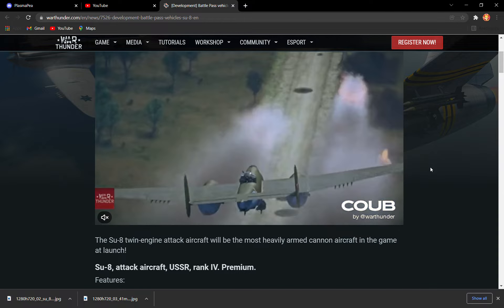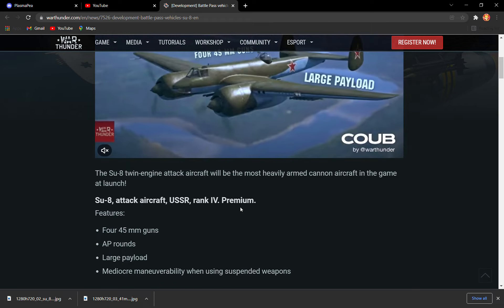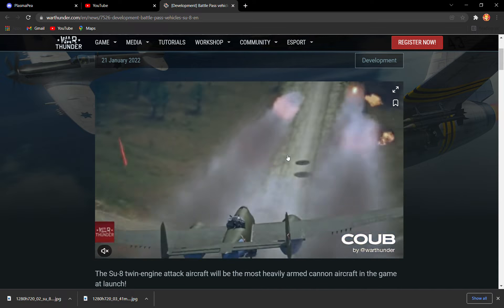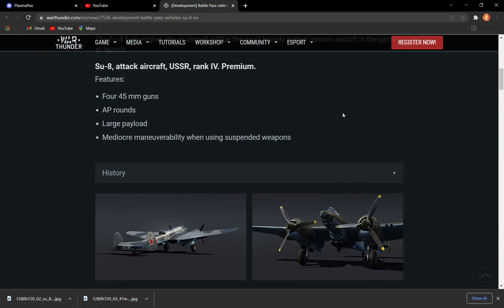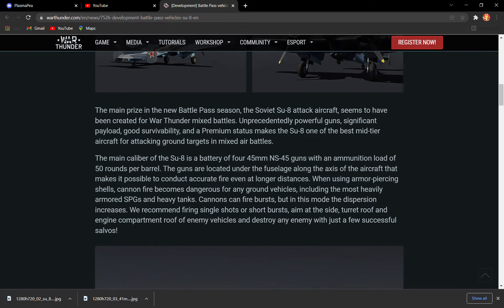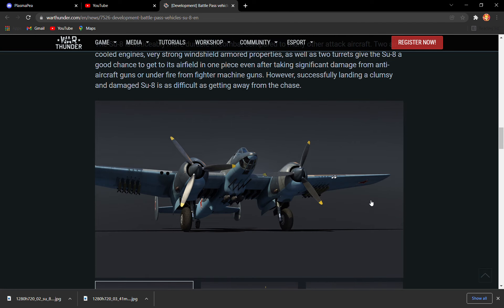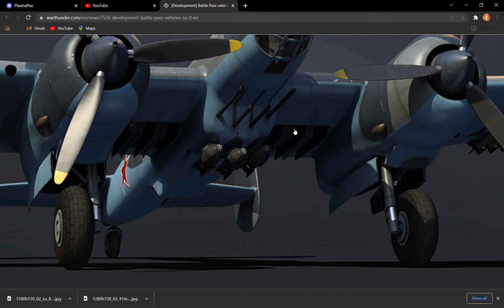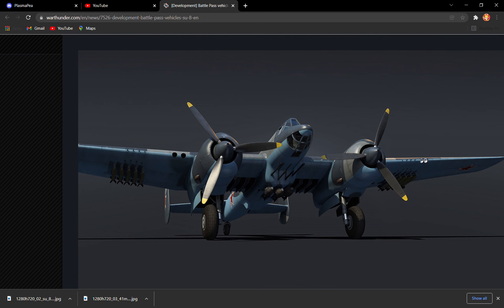Battle Pass Vehicle: Su-8 | War Thunder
This plane will be insane,I hope. I think it will perform better than the Tu-1 which is nice. There is tons of potential for this thing to shred.
~RubyFox~